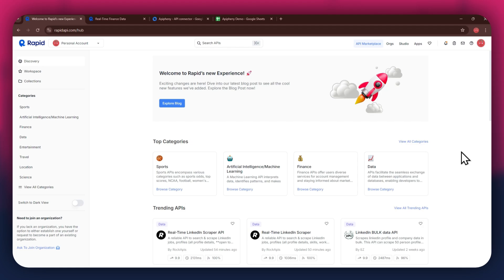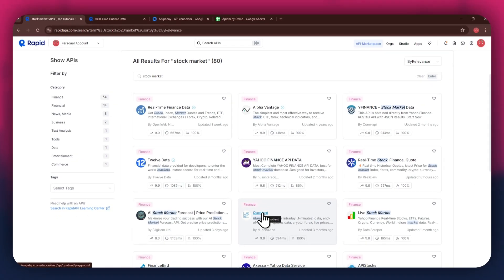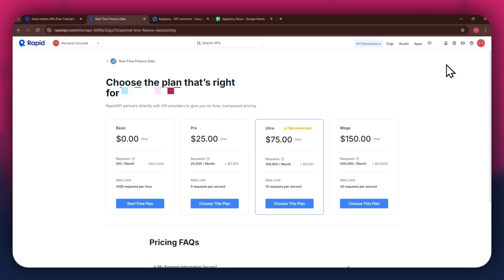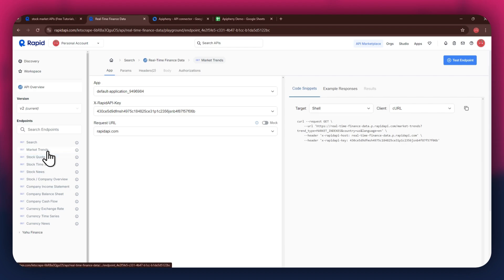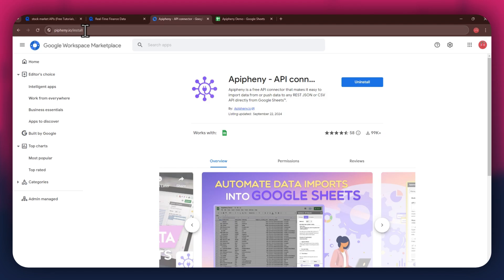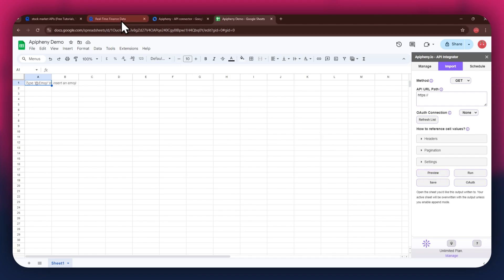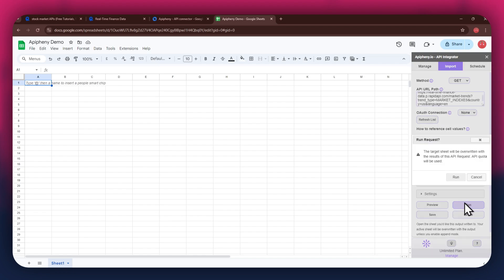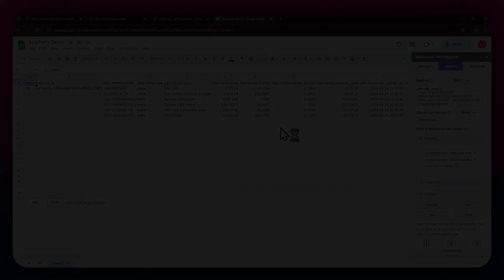How To Get Stock Market Data Into Google Sheets Using A Free API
🎥 Elevate your stock market analysis by importing real-time financial data directly into Google Sheets using a free API and Apipheny.

Apipheny is a free Google Sheets add-on that allows you to easily connect your spreadsheet to APIs. With a free stock market API, you can access live financial data, including stock prices, historical data, and market trends, helping you stay ahead of the game with your investments.

🌟 Key Benefits:

Real-Time Stock Market Data: Import live stock prices, company data, and market trends directly into your Google Sheets.
Customizable Data Selection: Choose the stock metrics that matter most to you, from price changes to market capitalization, and tailor the data to meet your specific needs.
Automated Data Refresh: Set up automatic imports to ensure your stock market data stays updated with the latest information.

📚 What You’ll Master:

Finding the Right Stock Market API: Learn how to discover a free stock market API that provides essential data, including real-time stock prices and historical information.
Getting Your API Key: Understand the steps to sign up for the API and obtain the necessary API key to access stock market data.
Connecting Apipheny to Google Sheets: Follow our step-by-step guide to installing Apipheny and linking it to your chosen stock market API.
Importing and Managing Data: Receive detailed instructions on how to import stock market data into Google Sheets and customize the data fields to suit your needs.